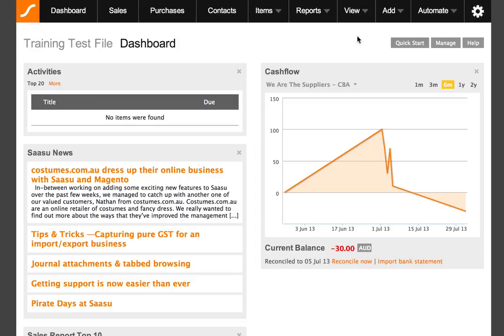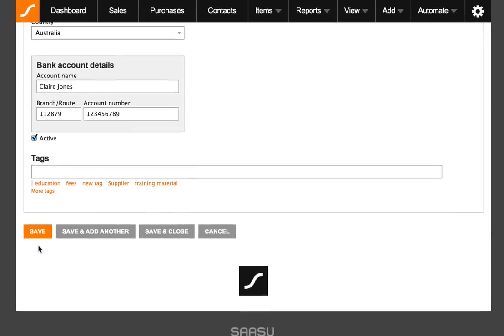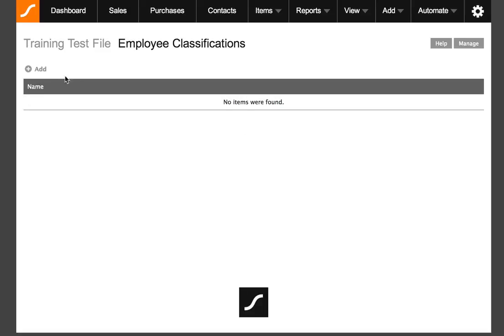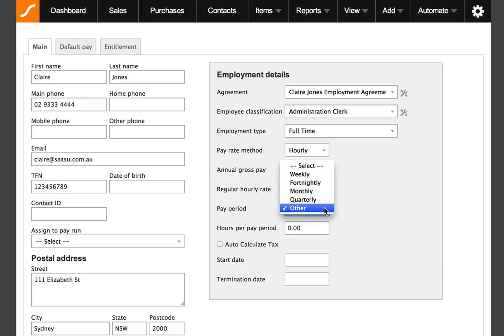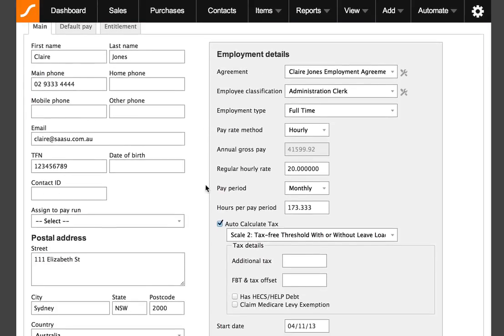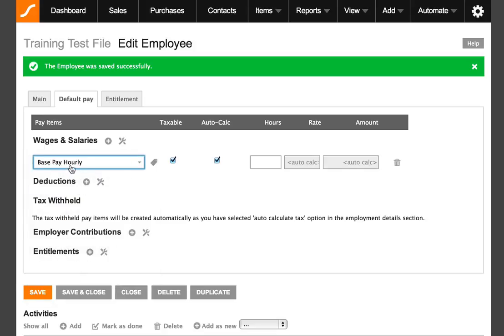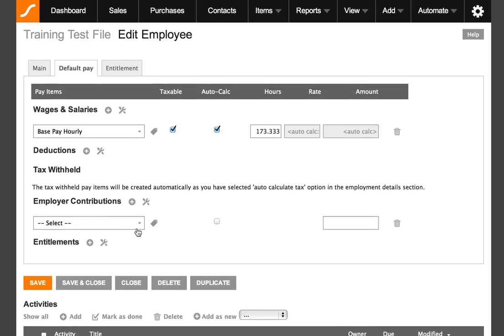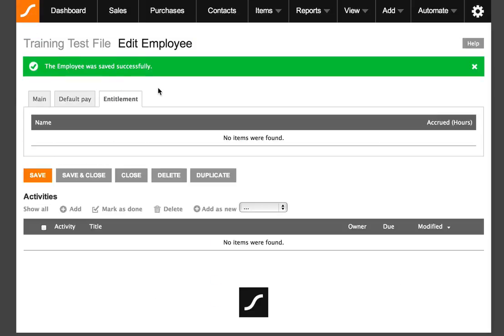Add an Employee to Saasu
Step by step instructions on how to add a new employee